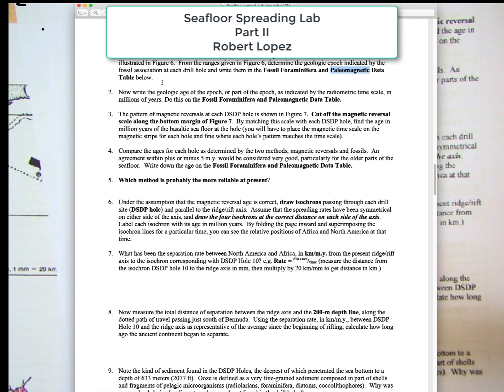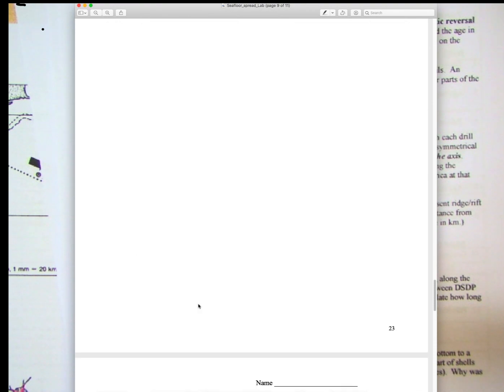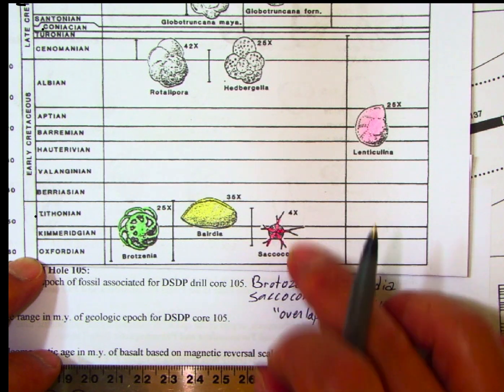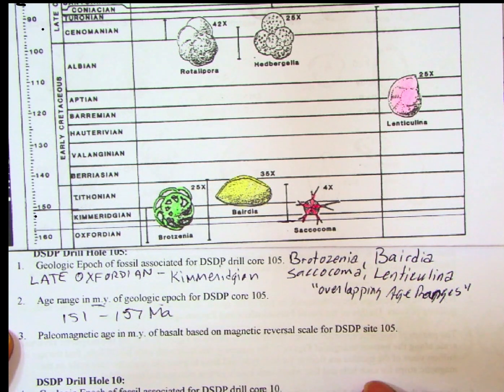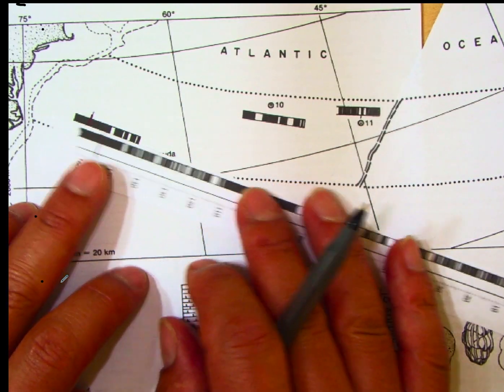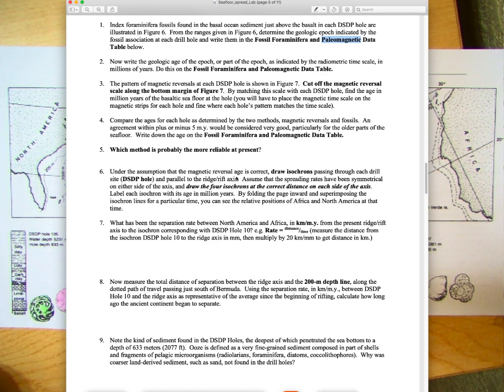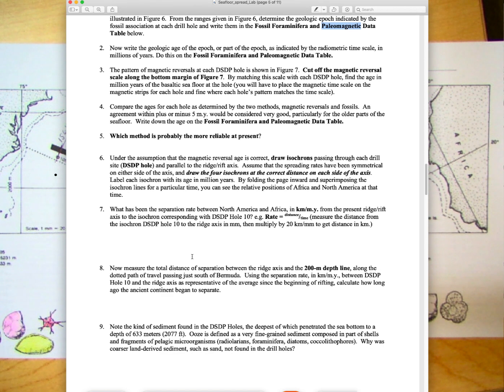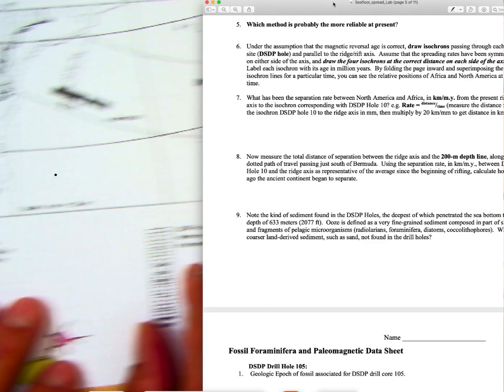Seafloor Spreading Lab Part 02